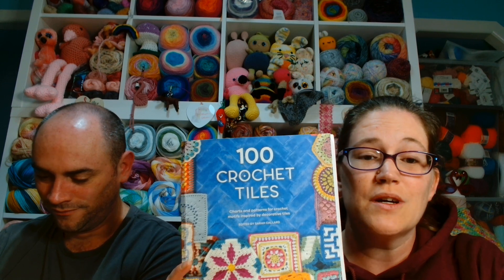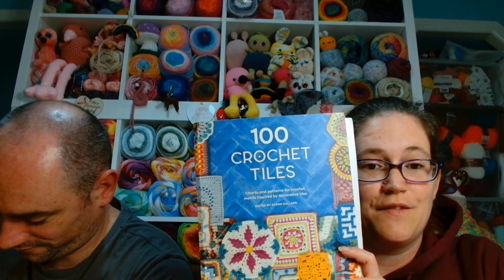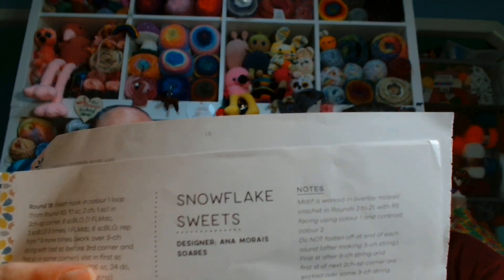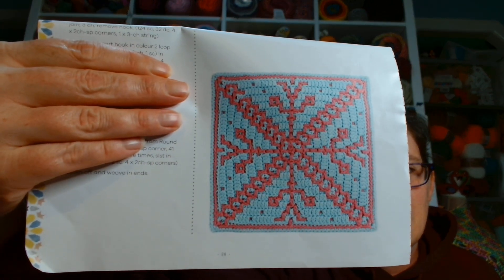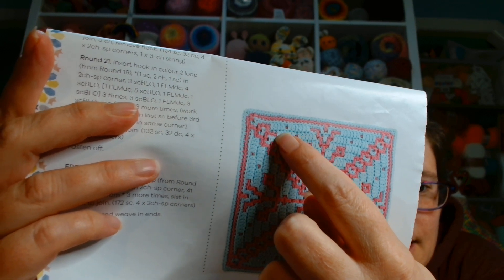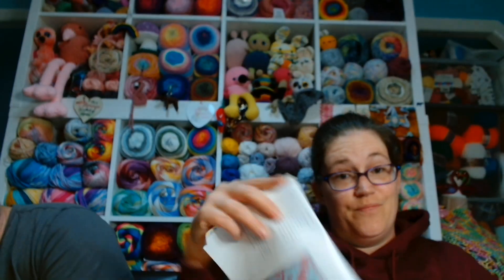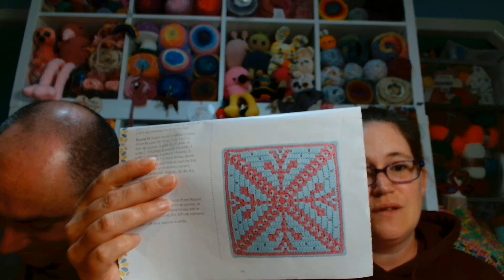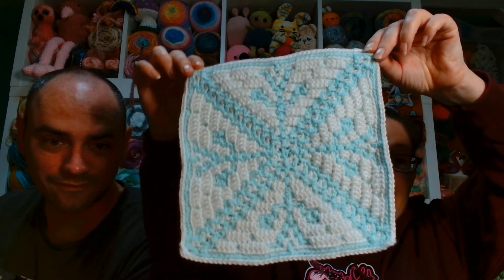tileoftheweekthursday -Week 58 - Snowflake Sweets - 14/09/23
Another mosaic adventure!